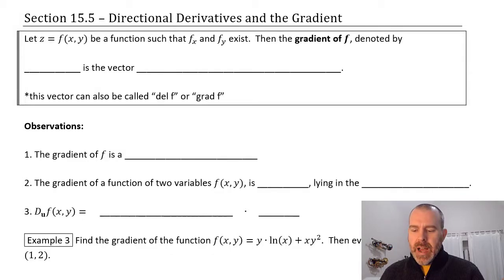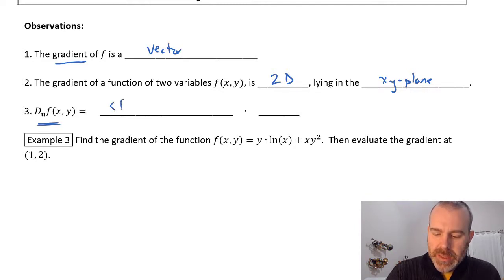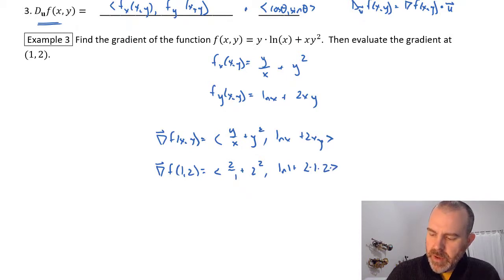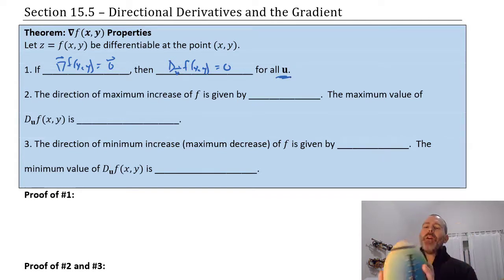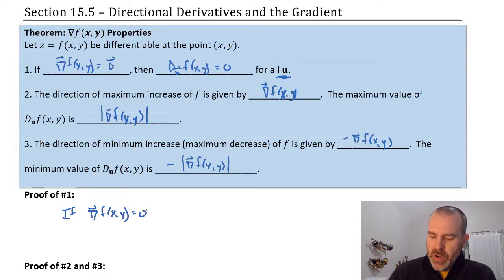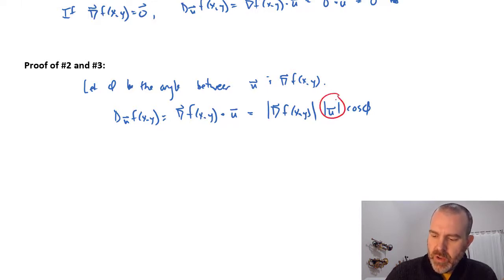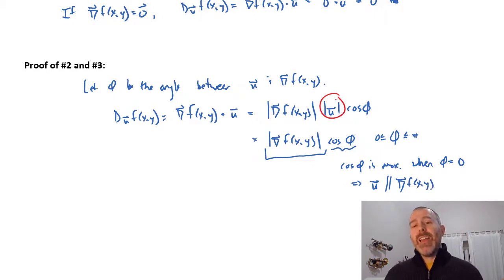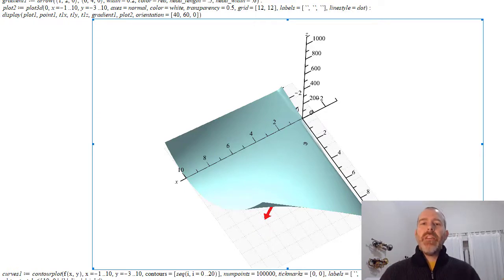Mth230 Section 15.5 [2/3] - The Gradient